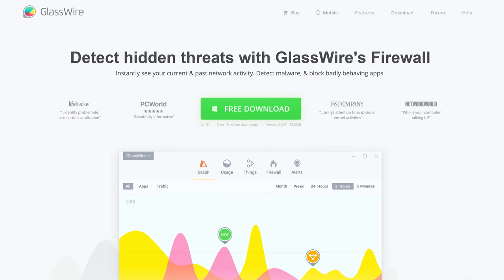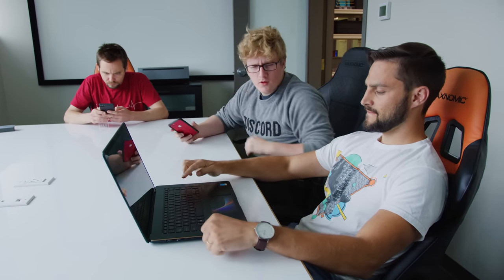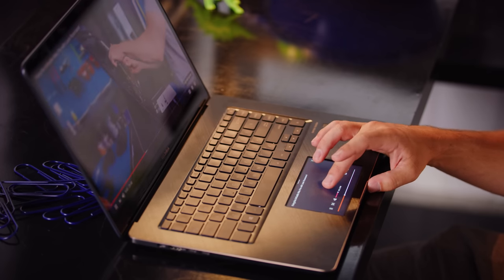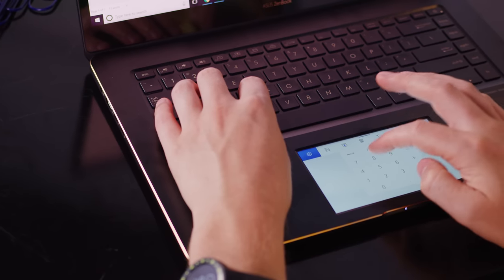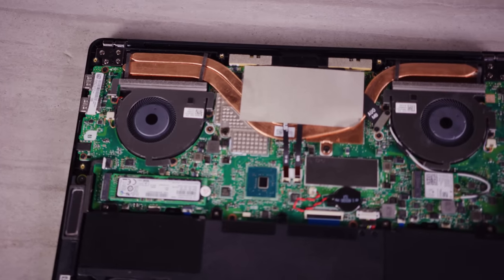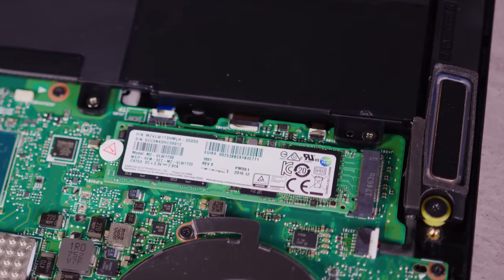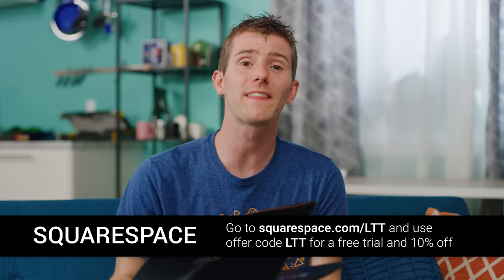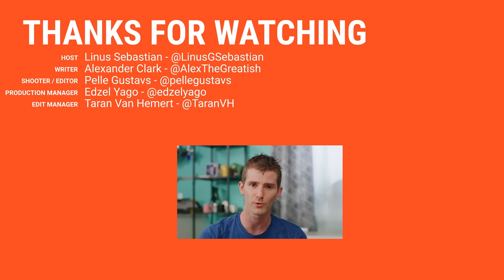Touchbar Killer for Windows?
Could Windows finally have something to beat Mac's touchbar?  Sort of...

Buy the ZenBook Pro
On Amazon
On Newegg